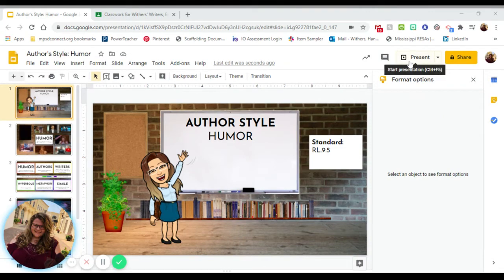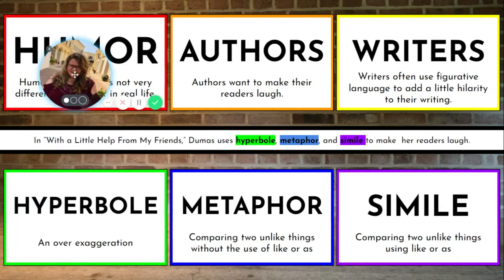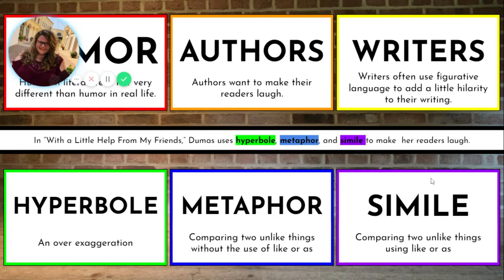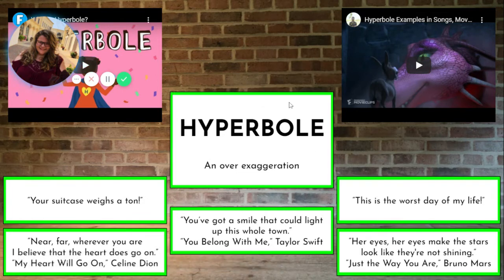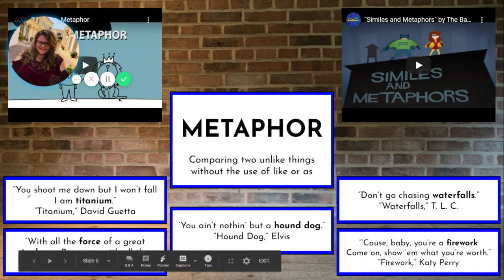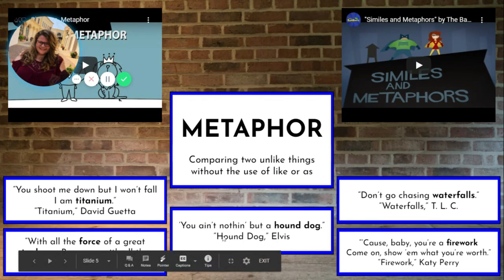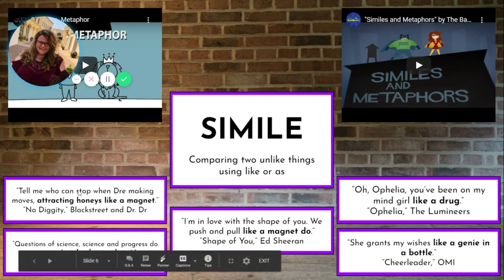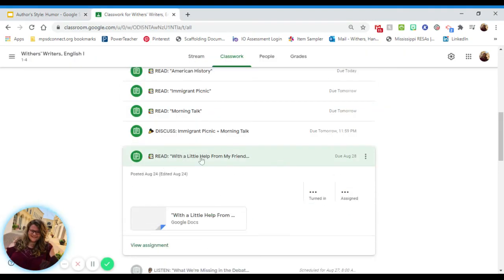Author's Style: Humor (Lesson)